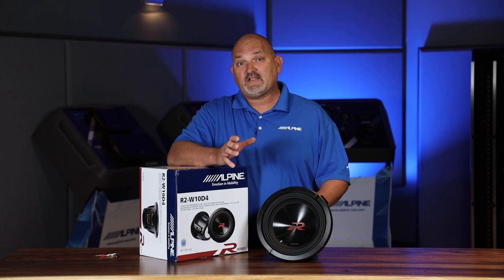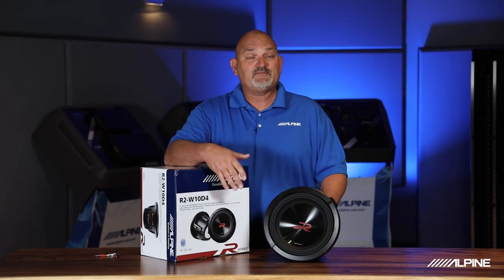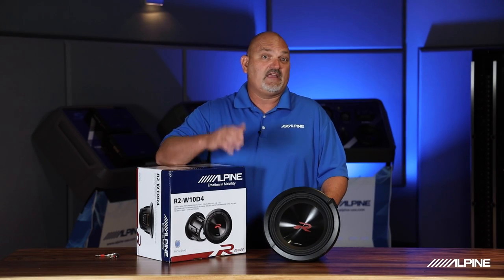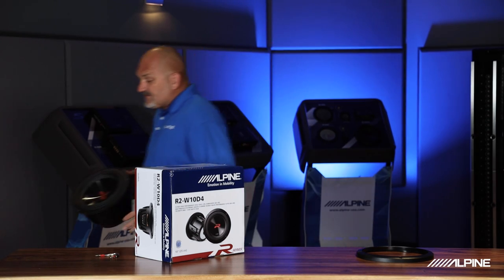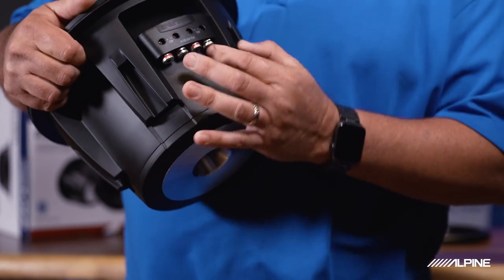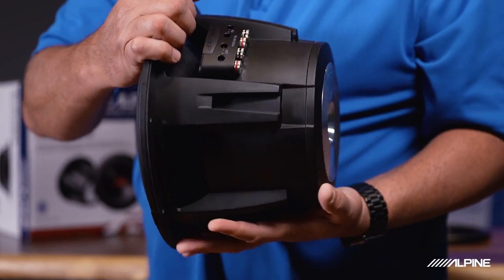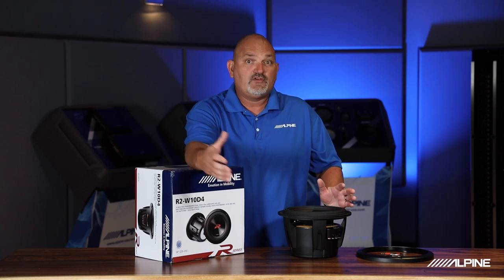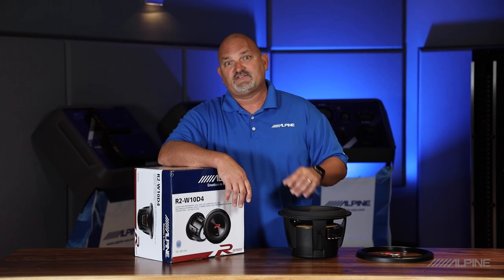Feel the Power of Alpine's Next-Gen R-Series Subwoofers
In this video, Alpine Brooks takes us through the features and benefits of the Next-Gen R-Series Subwoofers. These powerful new subwoofers in the legendary R-Series line provide great output and reliable bass performance in any vehicle.

00:00 - Intro
00:31 - Type-R & R-Series History
01:14 - R-Series Subwoofer Configurations
01:38 - Key Features & Benefits
04:56 - R-Series Preloaded Enclosures
05:24 - R-Series Sub Wrap Up